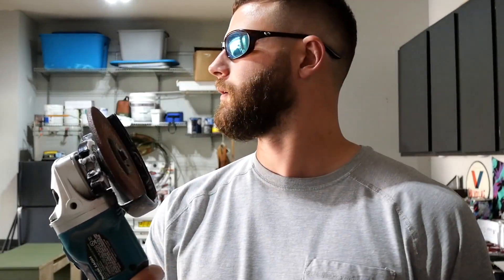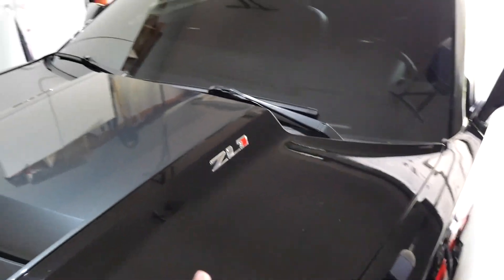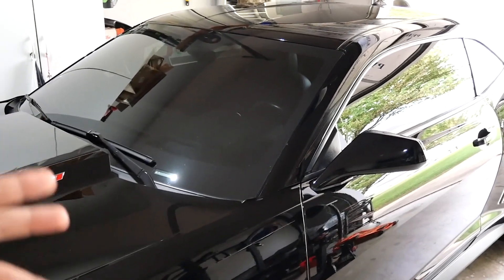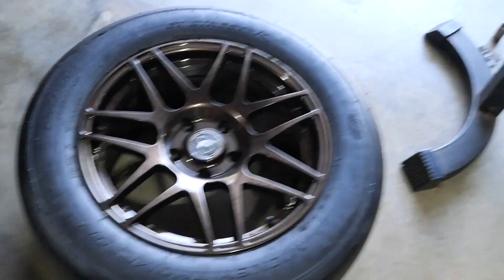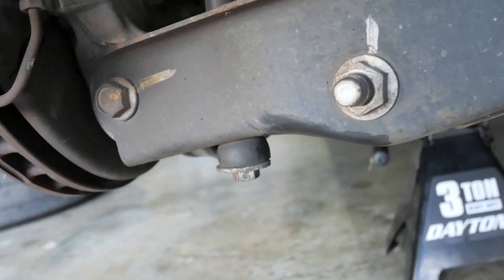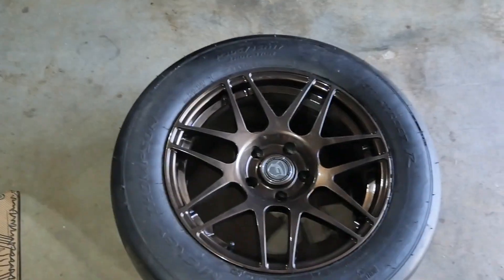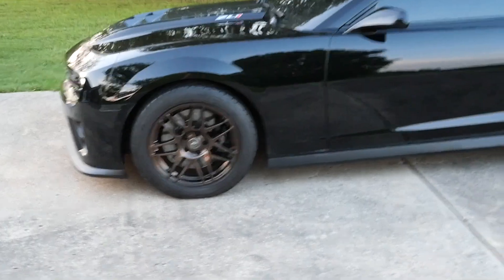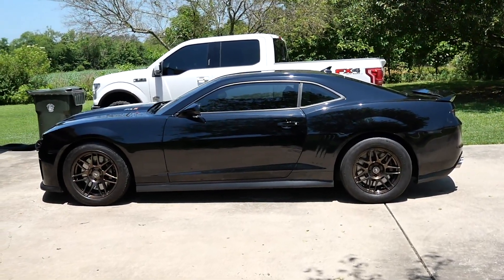ZL1 Gets New Wheels!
I have a new drag pack for the Gen 5 ZL1 this car needed some meats after all the recent upgrades.

These are Forgestar F14 18x5 front, 17x10 rear.